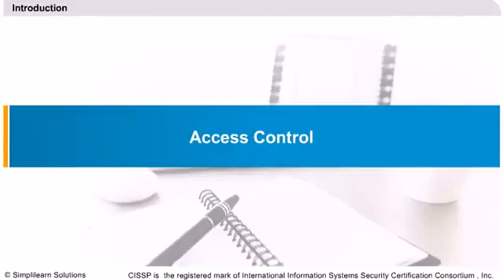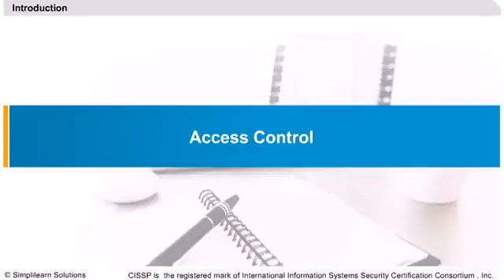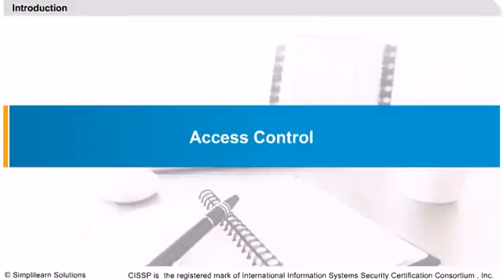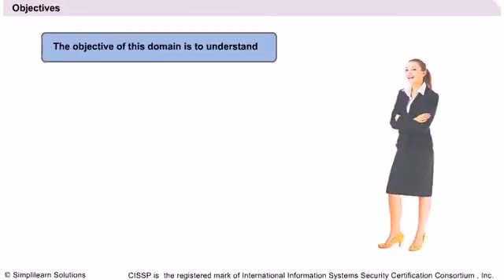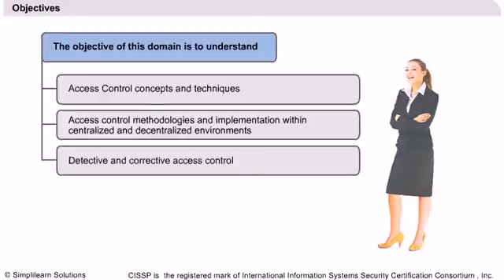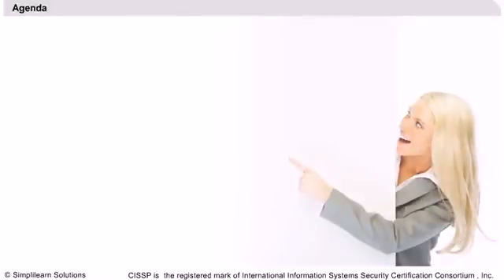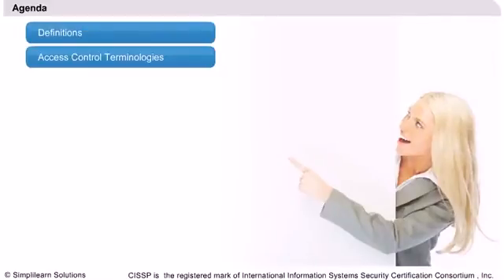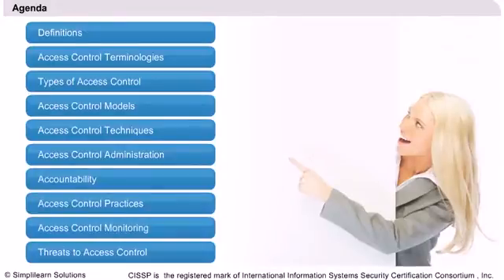What is an Access Control? | CISSP Video Tutorials | CISSP Online Training | Simplilearn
️🔥 Professional Certificate Program in Cybersecurity by Simplilearn in collaboration with Purdue University

CISSP Online Training
1.CISSP Domain 2 Introduction
2.Objectives - Access control concepts and techniques
3.Access control Methodologies and implementation within centralized and decentralized environments
5.Detective and corrective access control
6.Mechanisms for Controlling System Use
7.Potential Risks
8.Vulnerabilities and Exposures
 Agenda - Definitions, Access Control Technologies, Types of Access Control, Access Control Models, Techniques, administration, Accountability and Practices. Threat to access control

✅ Key Features
- 8X higher interaction in live online classes conducted by industry experts